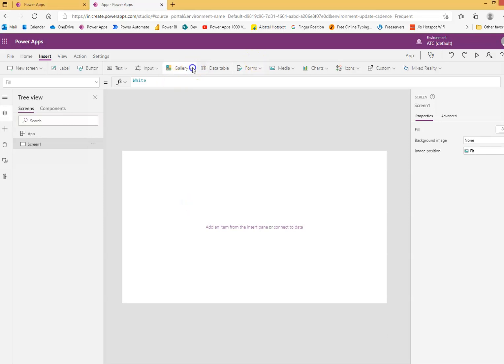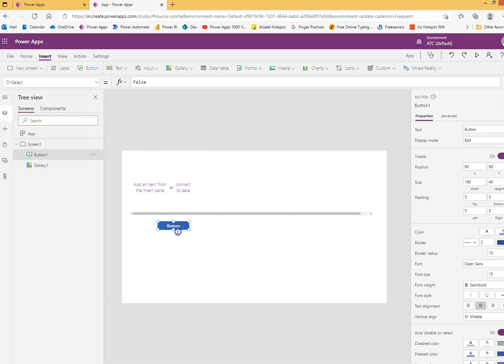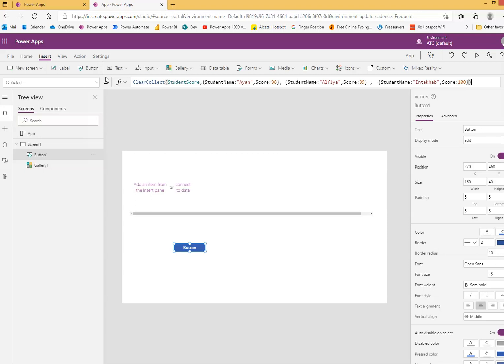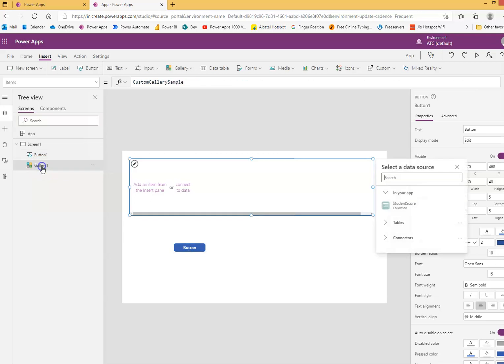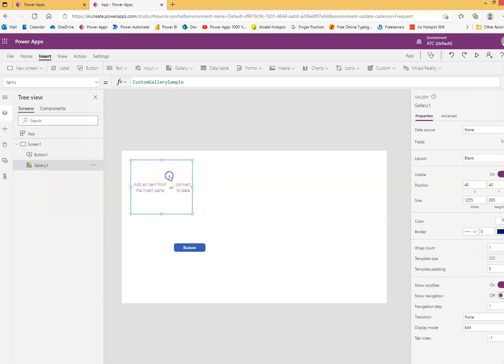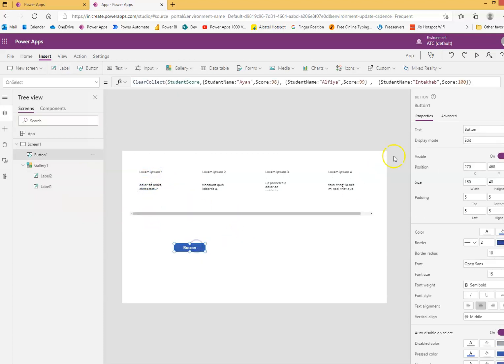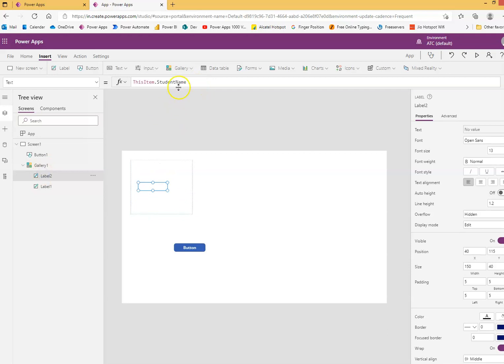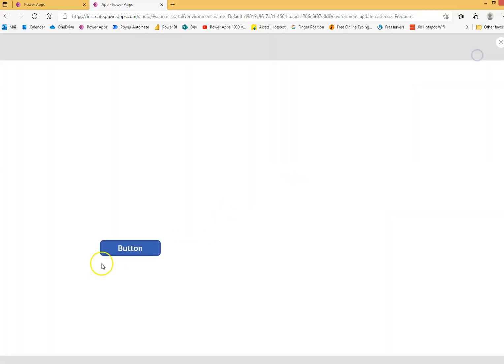Lesson41 - Blank Horizontal Gallery - Power Apps 1000 Videos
Description - This Video Covers Blank Horizontal Gallery